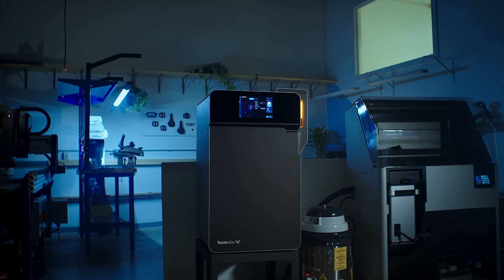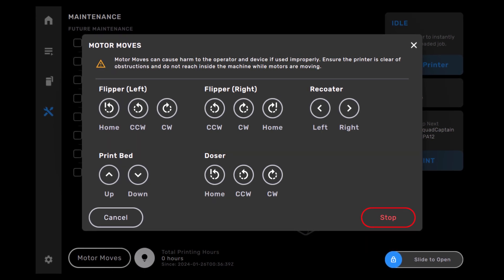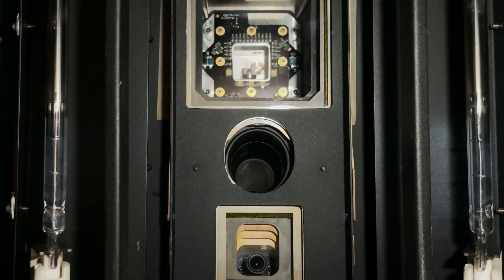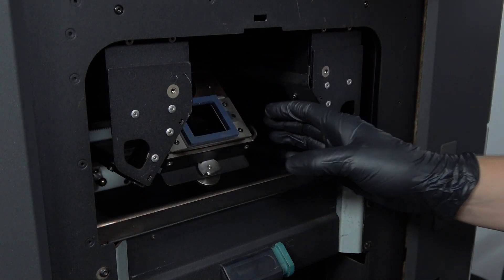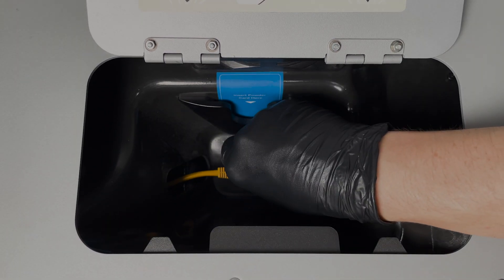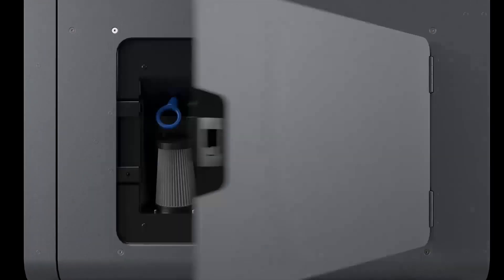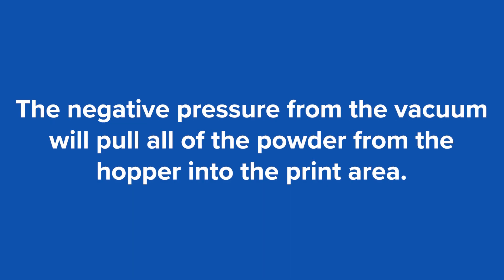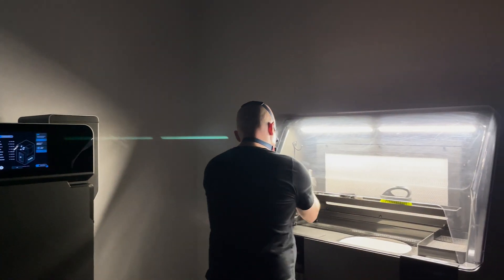Essential Maintenance Steps for Your Formlabs Fuse 1 SLS 3D Printer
Maintain your Formlabs Fuse 1 and Fuse !+ 30W to avoid common print failures, and ensure peak printer performance.

The Fuse 1 generation printer is a complex machine with sensitive moving parts that need regular maintenance in order to remain in good working order. Sintering nylon powder results in the production of off gases and laurolactam, which collect onto the printer’s various components in the print enclosure and air system. In order to preserve the accuracy and reliability of the Fuse 1 generation printer, it is important to regularly check and clean several components and assemblies.

Use this guide to learn how to maintain your Form Fuse generation printer, and master essential printer care steps.

Chapters
00:00 Introduction
00:23 Form Fuse Maintenance Menu
01:41 Removing the Build Chamber
01:56 Optical Cassette Window Inspection and Cleaning
03:56 Inspecting and Cleaning the IRS Sensor
05:32 Vacuuming Intake and Exhaust Filters
06:09 Cleaning the Exhaust Line